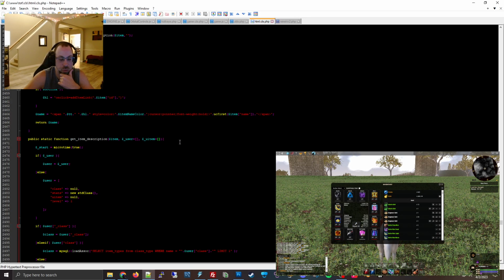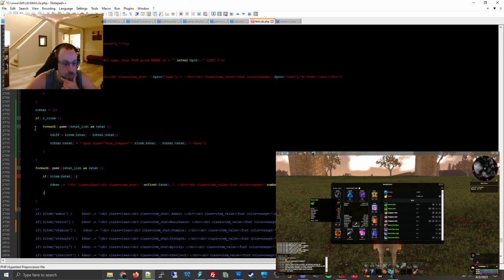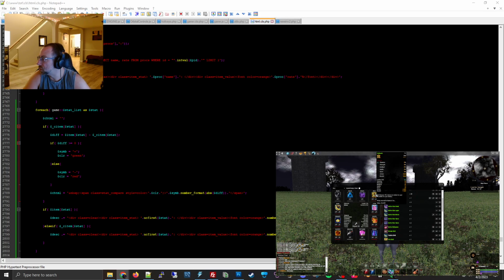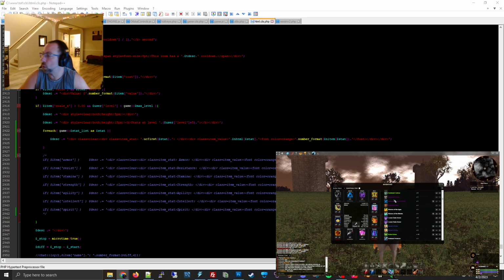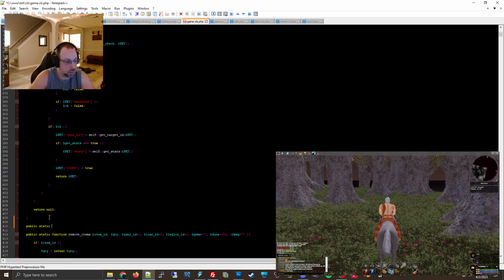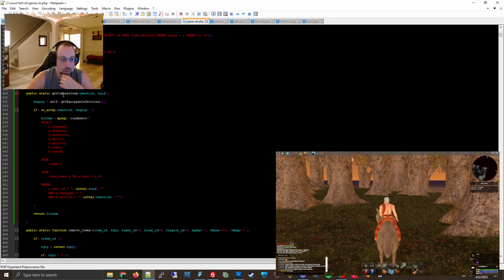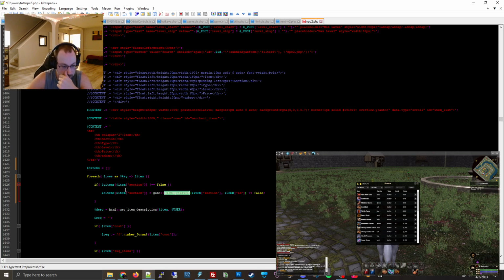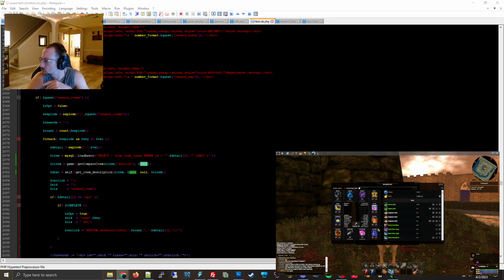Let's Code Item Stat Comparisons! - Titans of Time 3D Browser MMORPG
while( true ) you = awesome;